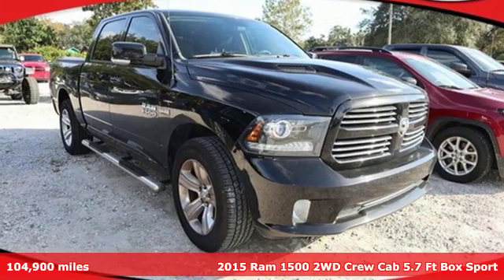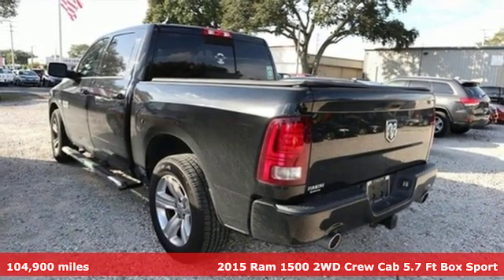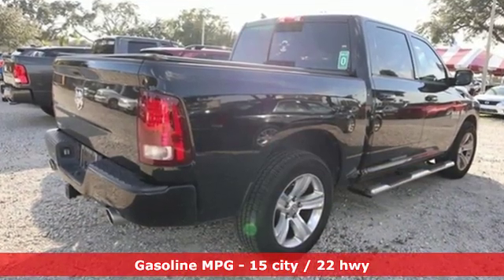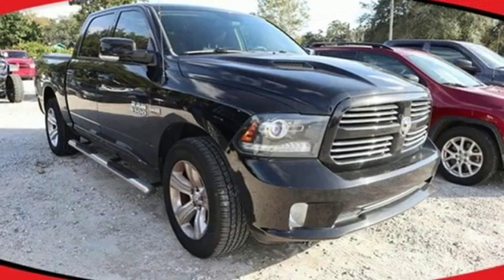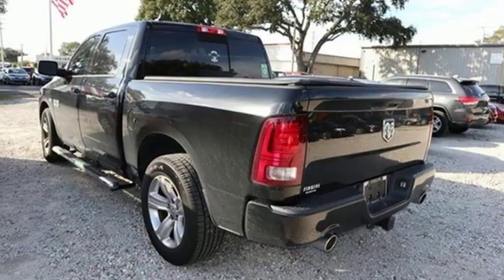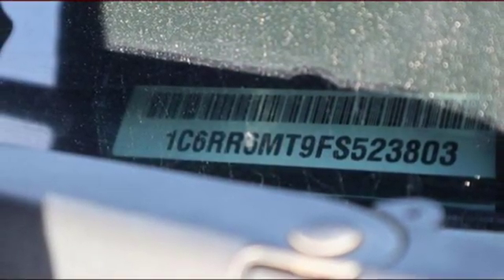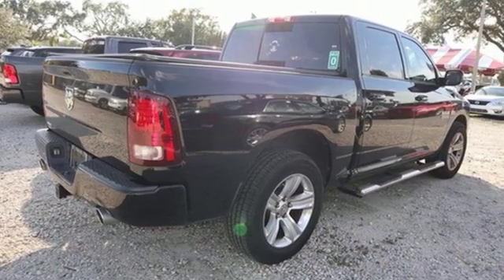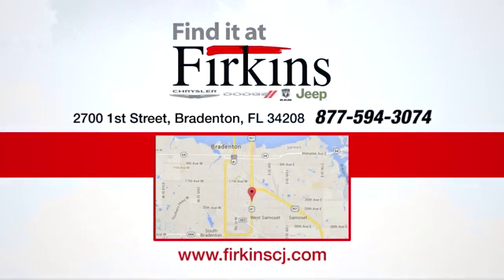Used 2015 Ram 1500 Brandenton FL Sarasota, FL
Year: 2015
Make: Ram
Model: 1500
Trim: Sport
Engine: HEMI 5.7L V8 Multi Displacement VVT
Transmission: 8-Speed Automatic
Color: Black
Interior: Black
Mileage: 104900
Stock #: D9350A
VIN: 1C6RR6MT9FS523803
CARFAX One-Owner. Black 2015 Ram 1500 Sport RWD 8-Speed Automatic HEMI 5.7L V8 Multi Displacement VVT 1500 Sport, HEMI 5.7L V8 Multi Displacement VVT, **LOCAL TRADE**, **CLEAN CARFAX**, **ONE OWNER**.brbrRecent Arrival!brbrAwards:br * Green Car Journal 2015 Green Truck of the Year * 2015 KBB.com 15 Best Family CarsbrBased on 2017 EPA mileage ratings. Use for comparison purposes only. Your mileage will vary depending on how you drive and maintain your vehicle, driving conditions and other factors.brPrice does not include dealer fee of $687.00.brbrReviews:brbr * Supple ride; optional fuel-efficient diesel V6; excellent eight-speed automatic transmission; refined and quiet cabin; useful tech features. Source: Edmundsbr * Function has never had a more impressive form. The exterior of the Ram 1500 is re-engineered to look and perform better. With active aerodynamics and an upgraded front fascia, it's both beautiful and powerful. Available RamBox Cargo Management System offers lockable, lighted, drainable storage - perfect for storing tools, gear, and beverages. With new fabrics and leather trim choices for seats the interior of the Ram 1500 feels as good as it looks. From the displays to the stitching, it's the most sophisticated Ram Truck experience yet. The 7-inch premium customizable screen lets you know what's going on inside, outside, and under the hood. With the Uconnect Access System, your truck can do double duty as a mobile office or entertainment center. The available 8.4-inch touchscreen offers available features like interior climate control and 3-D terrain maps. Bluetooth wireless connectivity, voice command, and steering wheel-mounted buttons mean you're always in complete control. Whether it's the legendary power of a 5.7L HEMI V8, the potent and efficient 3.6L Pentastar V6 with Best-in-Class fuel economy, or the 3.0L EcoDiesel V6 with exceptional torque and best fuel economy of any full-size pickup, there is an engine configuration right for you. Ram 1500 is the only light-duty truck in the U.S. with an available eight-speed transmission offering superior acceleration in low gears. Pair that with a 4-corner air suspension that keeps heavy loads level and you'll keep your payload on the right road. Dynamic front crumple zones and side-impact door beams help absorb impact forces from every angle. Ram 1500 side occupant protection system includes side-curtain airbags and side-impact door beams. Source: The Manufacturer Summarybr * Massive interior room; low step-in height; available fuel-efficient diesel engine. Source: Edmunds

Address:
2700 1st Street